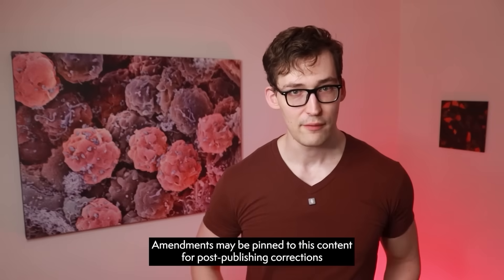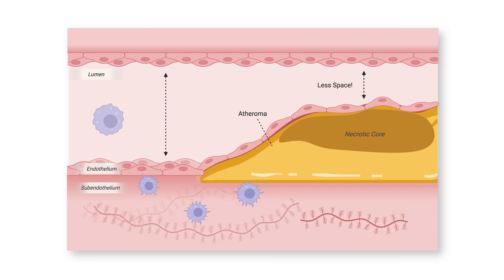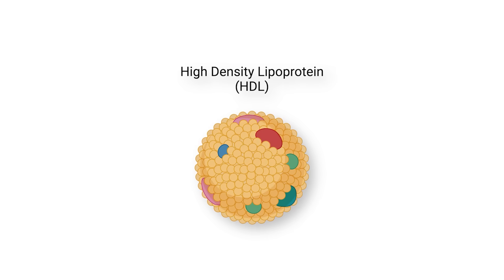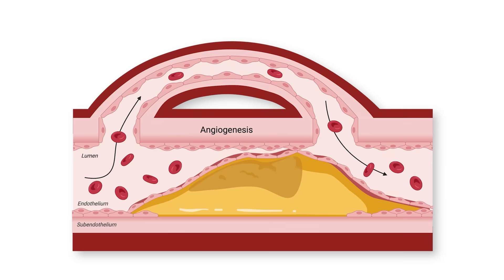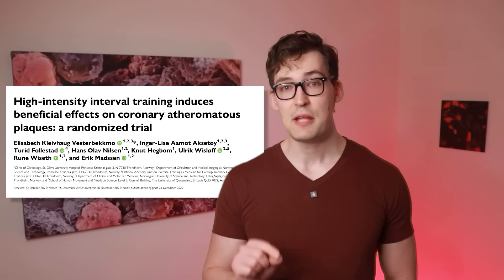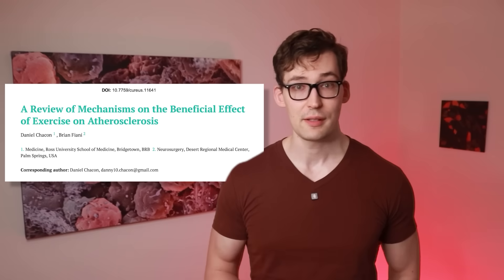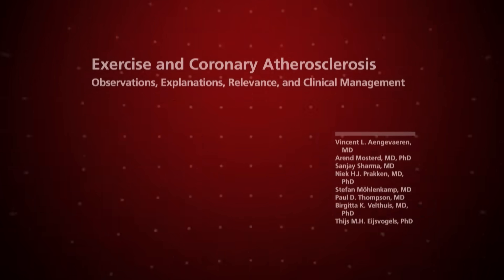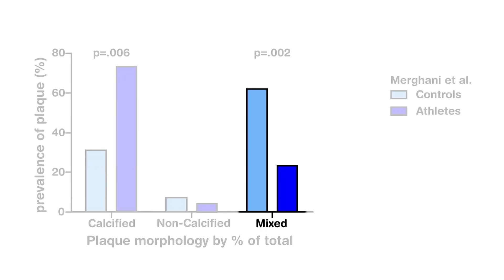Exercise shrinks Plaque, but it does more than that…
0:00 - Introduction
1:00 - How does Exercise reduce Plaque in our Arteries?
4:14 - Other Ways Exercise avoids Heart Attack
6:15 - The Clinical Evidence...
8:07 - How to Reverse Plaque - Multiple Factors
9:30 - CAC scores and Plaque Stabilization
11:40 - Take-Aways

References
[Study 392] Chacon D, Fiani B. A Review of Mechanisms on the Beneficial Effect of Exercise on Atherosclerosis. Cureus. 2020;12(11):e11641. Published 2020 Nov 23. doi:10.7759/cureus.11641

Funding/Conflicts: None / No Conflicts of Interest

[Study 393] Aengevaeren VL, Mosterd A, Sharma S, et al. Exercise and Coronary Atherosclerosis: Observations, Explanations, Relevance, and Clinical Management. Circulation. 2020;141(16):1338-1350. doi:10.1161/CIRCULATIONAHA.119.044467

Funding/Conflicts: Non-Profit Funding [Dutch Heart Foundation] / No Conflicts of Interest

[Study 245] Madssen E, Moholdt T, Videm V, Wisløff U, Hegbom K, Wiseth R. Coronary atheroma regression and plaque characteristics assessed by grayscale and radiofrequency intravascular ultrasound after aerobic exercise. Am J Cardiol. 2014;114(10):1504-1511. doi:10.1016/j.amjcard.2014.08.012

Public and Private Funding - Central Norway Regional Health Authority, Norwegian University of Science and Technology

[Study 246] Vesterbekkmo EK, Aksetøy IA, Follestad T, et al. High-intensity interval training induces beneficial effects on coronary atheromatous plaques: a randomized trial. Eur J Prev Cardiol. 2023;30(5):384-392. doi:10.1093/eurjpc/zwac309